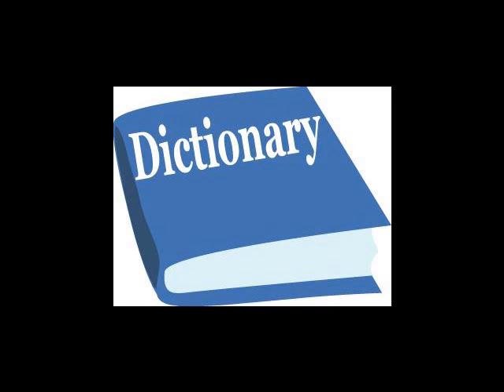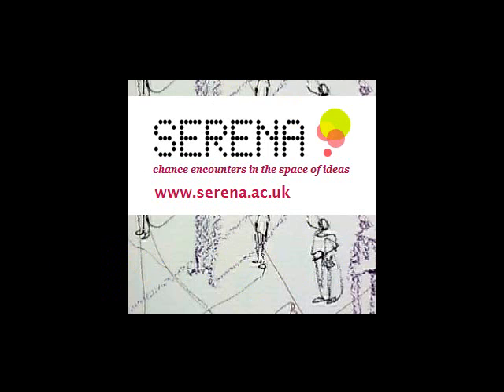What is Serendipity?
Dr. Stephann Makri from University College London Interaction Centre tells us the key findings from his interviews of peoples' experiences of serendipity. He suggests that serendipity involves 3 key elements: unexpectedness, insight and value. His findings are part of a £1.82m UK Research Council funded project called SerenA.